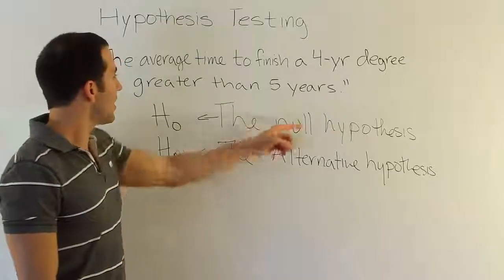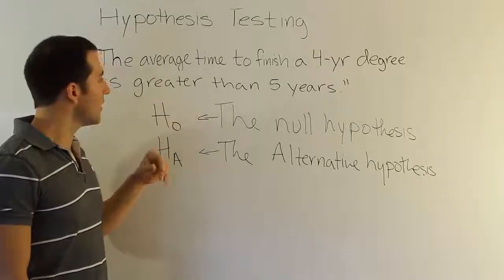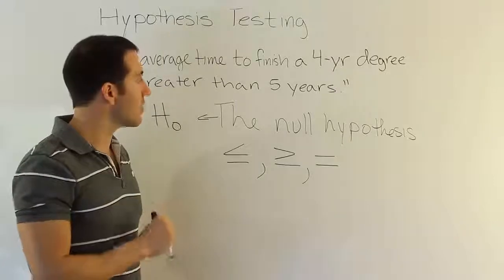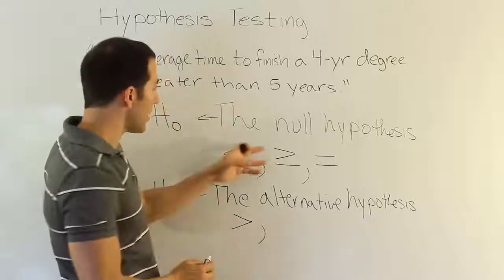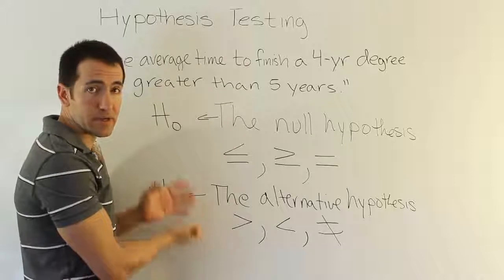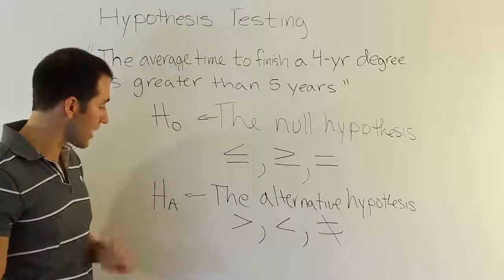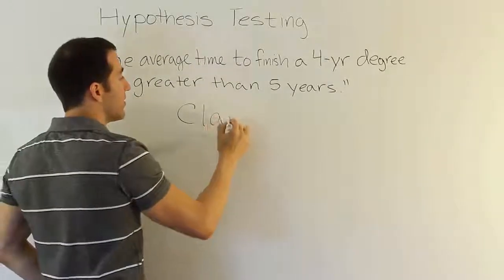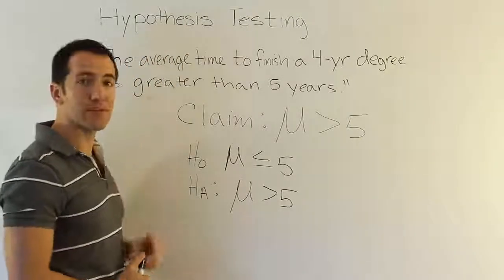Hypothesis Testing: the null and alternative hypotheses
In this video, we discuss the role and attributes of the null and alternative hypotheses in hypothesis testing. We also discuss their relationship to the claim being tested.